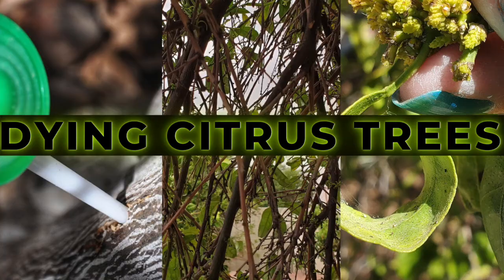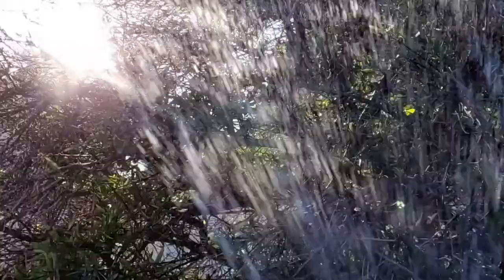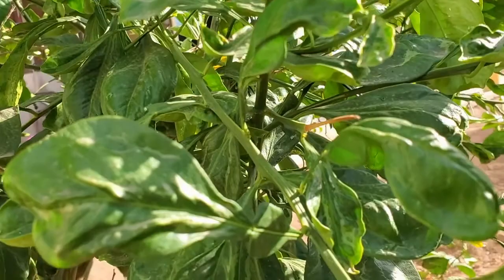Diseased Citrus Tree Recovery--1.5 Years After Diagnosis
This is part 3 of an ongoing experiment to track how well these diseased citrus trees recover.

Sharing my experience with my own four infected citrus trees as they apparently are coming back to life. This video covers what is working, despite the hottest summer on record in Arizona followed by a mild winter.

The Oro Blanco grapefruit, Arizona Sweet Orange, Tarocco Blood Orange and an unknown (but tasty!) type of tangerine are fighting against a few different citrus tree diseases: Ash Whiteflies, Asian Citrus Leafminer, and Alternaria Brown Spot along with some water and soil problems.

MATERIALS:
○ Mauget Vigor 53 tree injectors

TOOLS:
○ Chapin Hose Sprayer
○ Drill, if you intend to put in tree injectors yourself

If your backyard oasis of vitamin C seems to be struggling, you are not alone! The goals for this video is to share the citrus tree diseases plaguing my own trees, along with what I’m using to treat the problems and how the trees react.

I wish you the best of luck, and hope to learn from your experiences too! I will update in the fall.